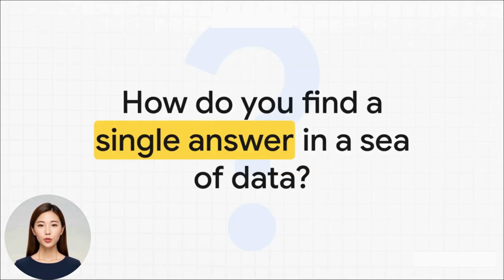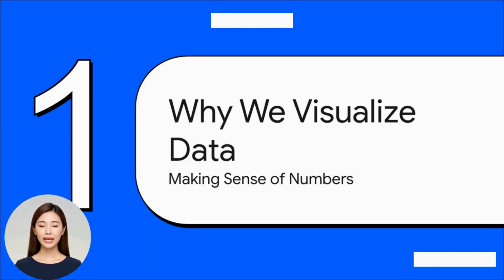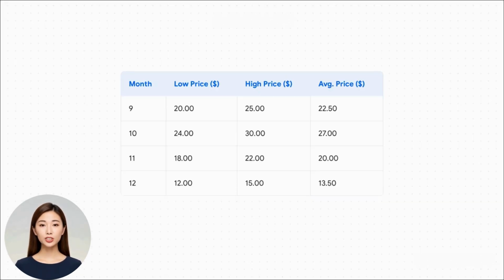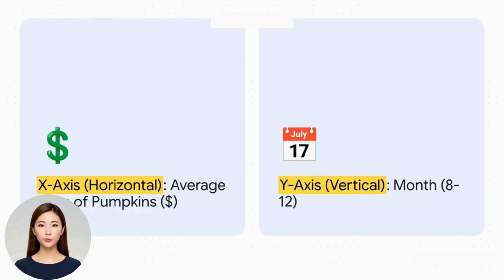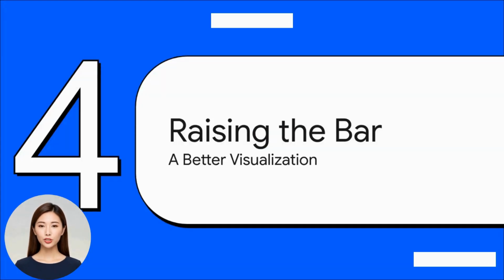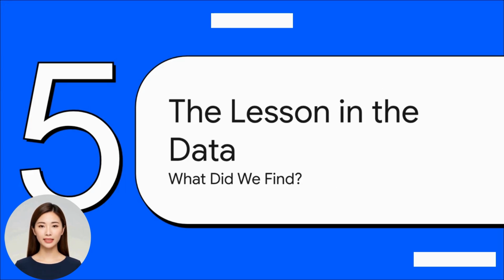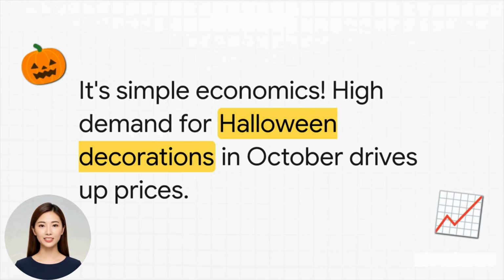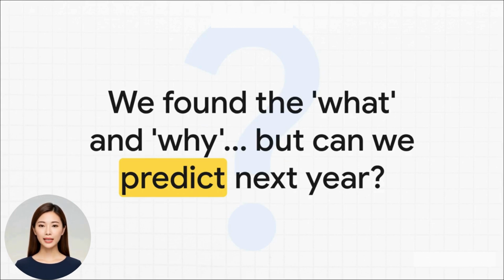9. How to Create Charts and Graphs Using Matplotlib